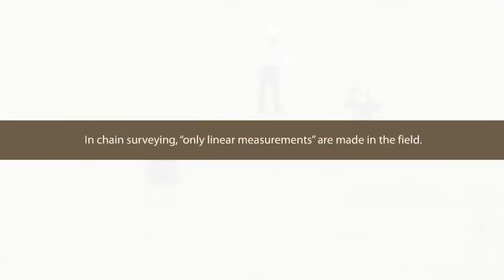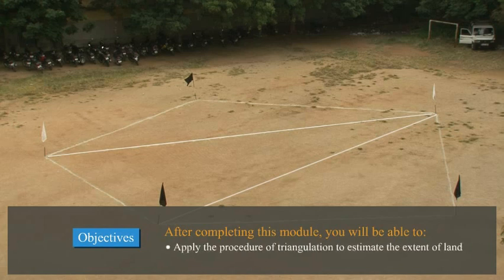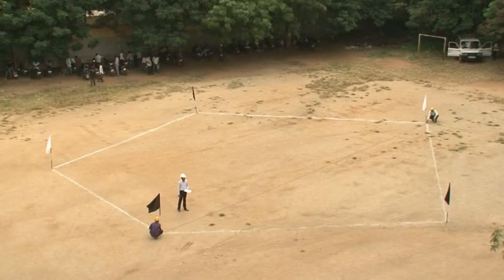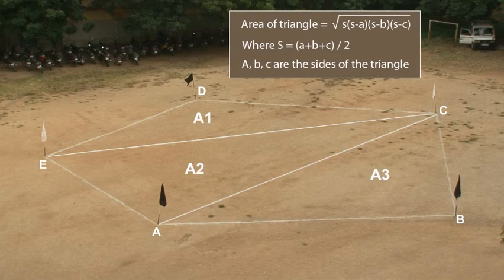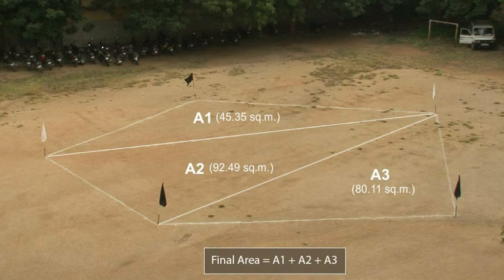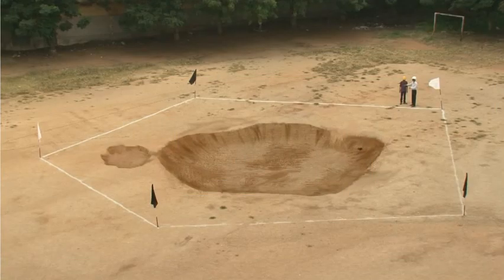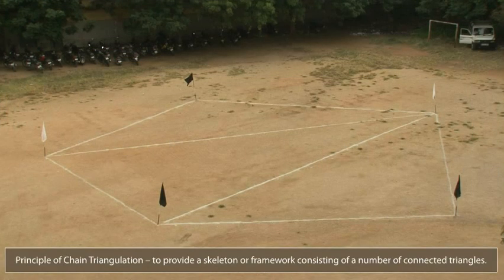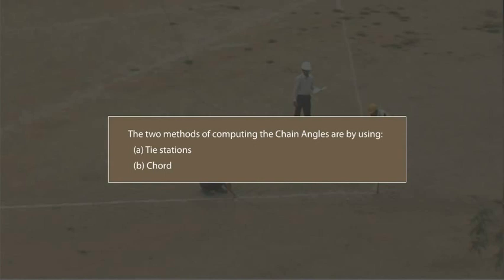Assistant Surveyor (AS) module 12